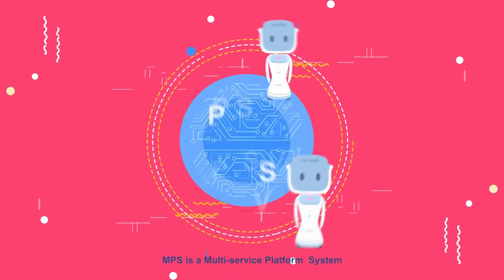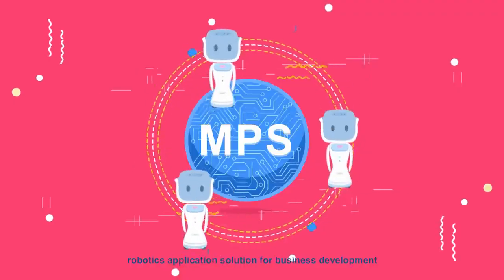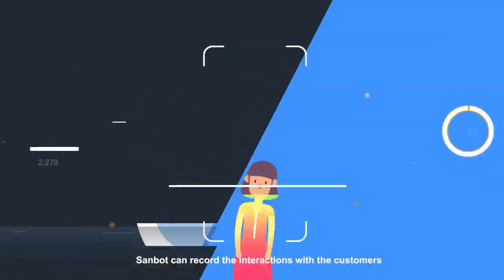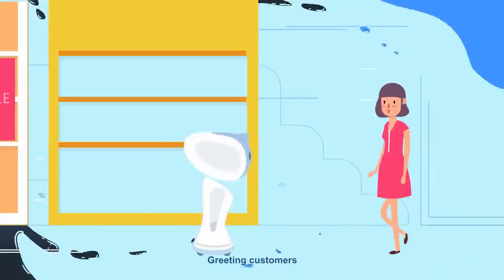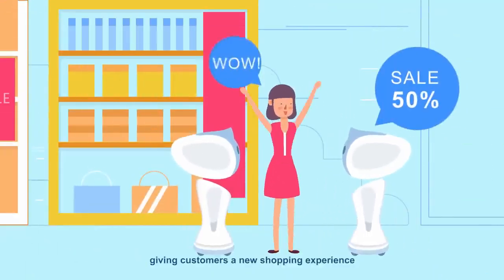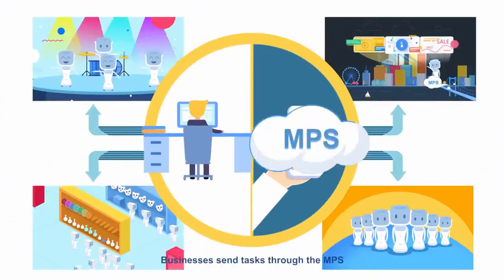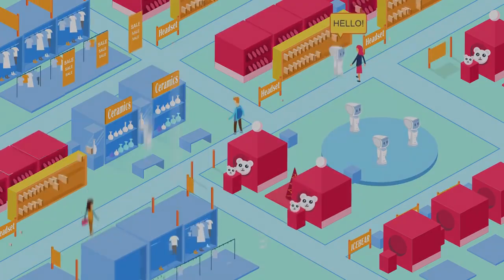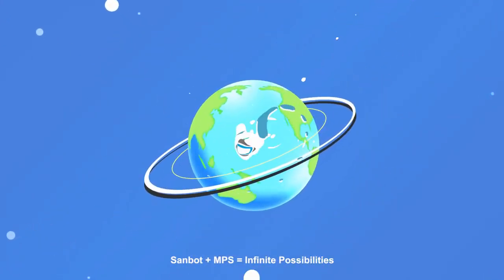Innovative Robotics Solutions For Retail Future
Follow us to stay updated with the latest Technology & Robotics AI